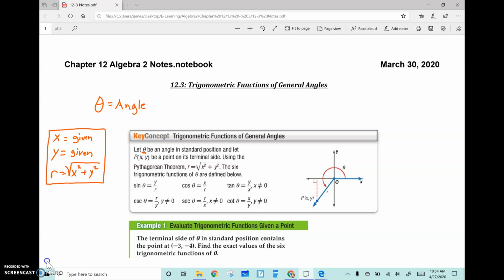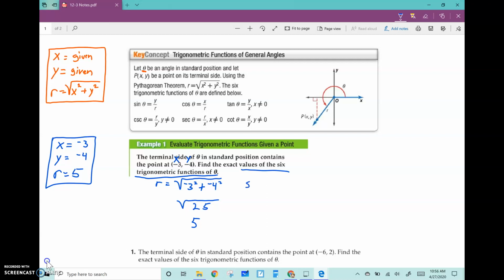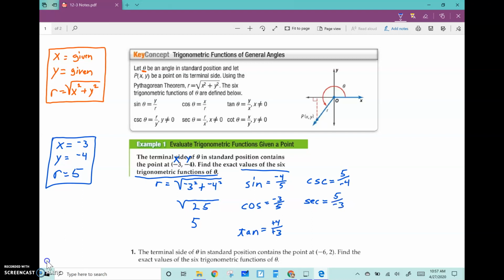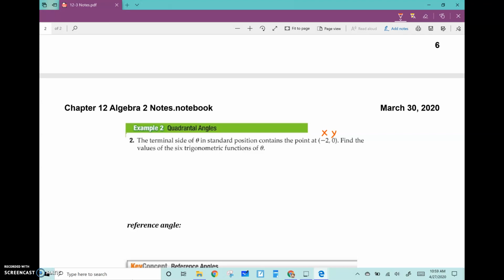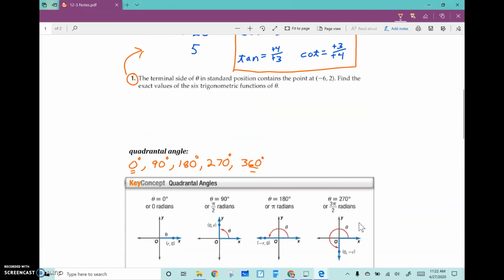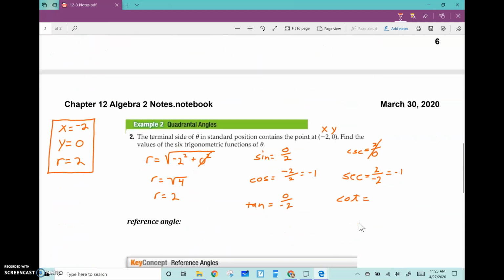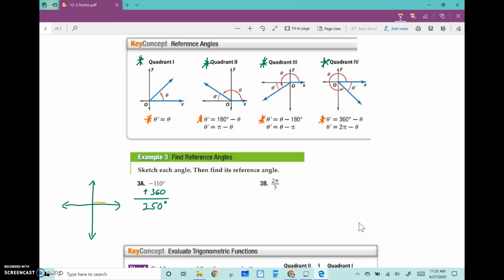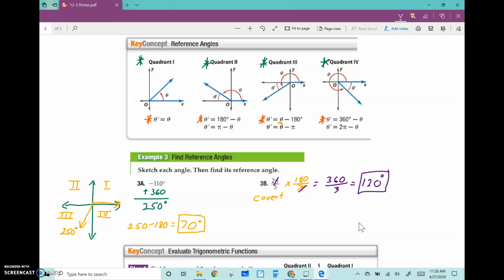Algebra 2 - Ch 12-3 Notes